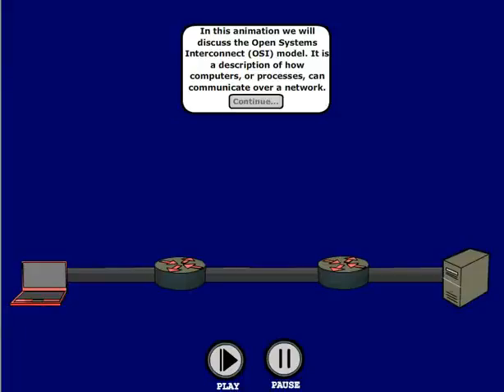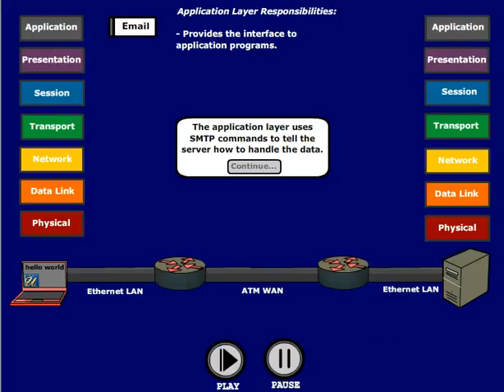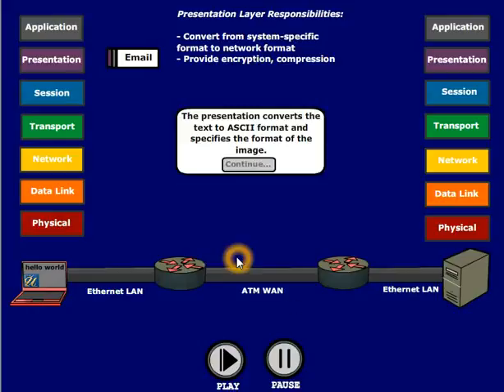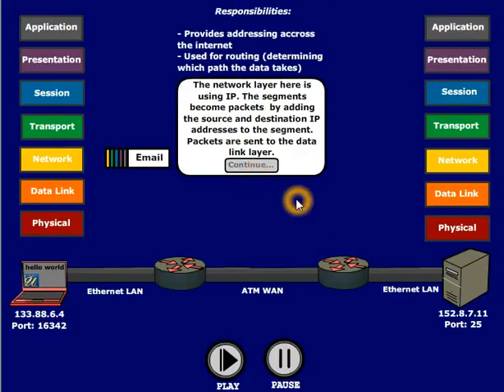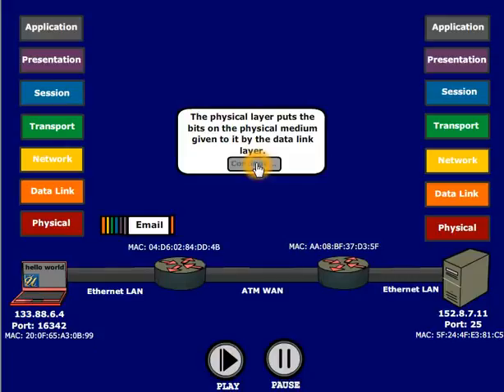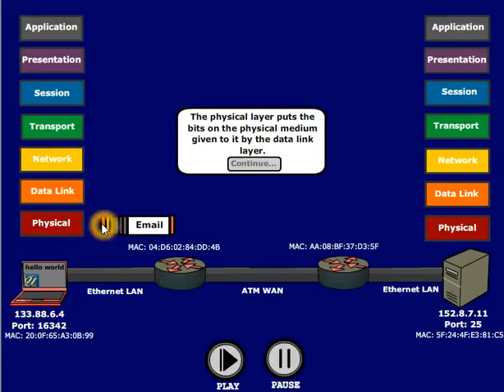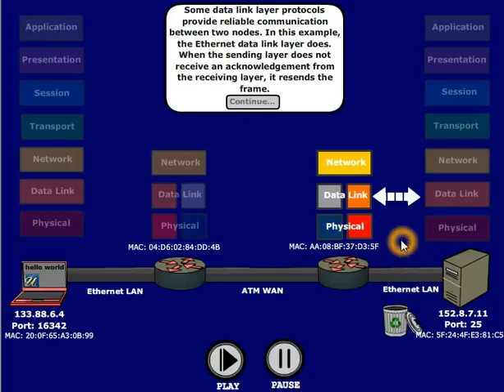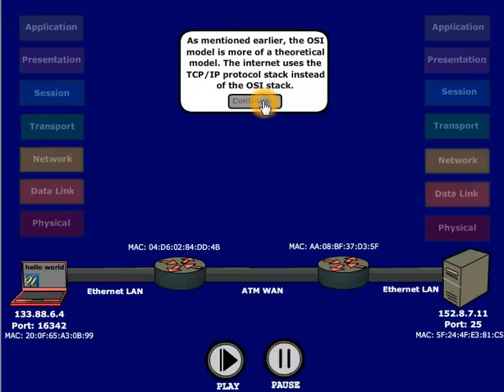OSI Model Explained